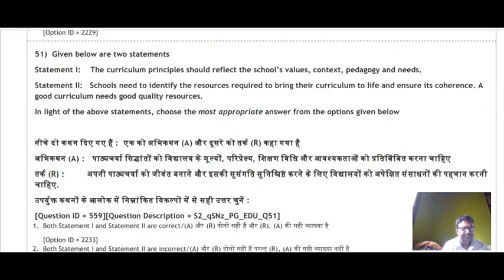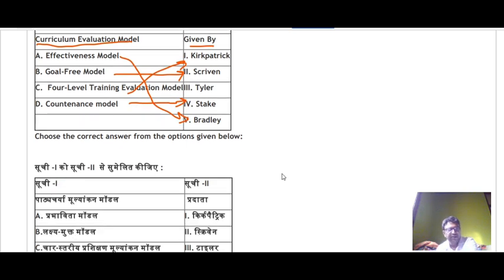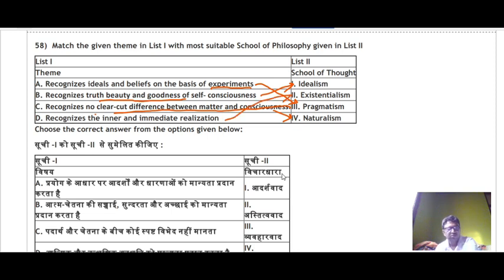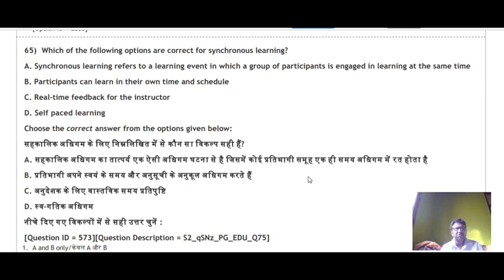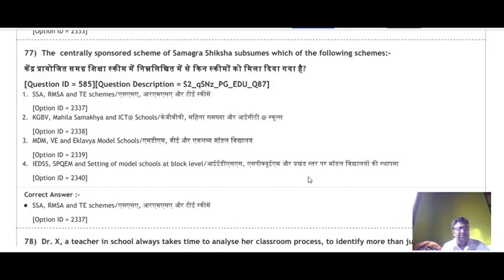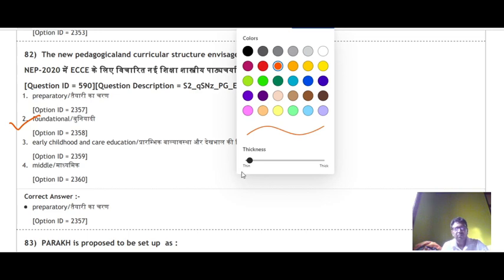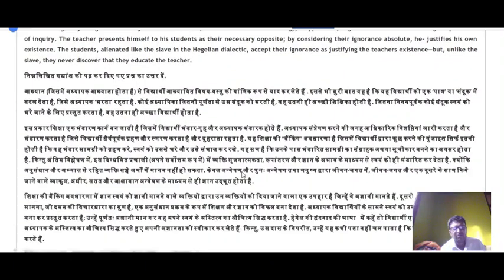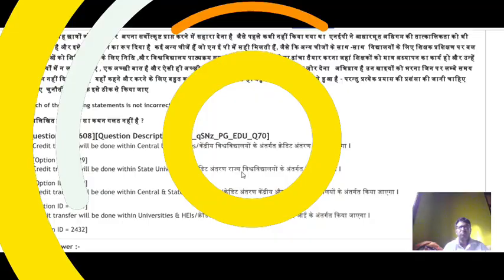NTA NET SHIFT 2 December 2021 Paper 2 Education (Q 51-100)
This video will explain Question 51-100 of NTA NET Education Paper 2 Shift 2 December 2021. Each option is explained in detail. It will be extremely useful for all students of M.Ed, MA (Education) and Ph.d and all NTA NET Education aspirants.